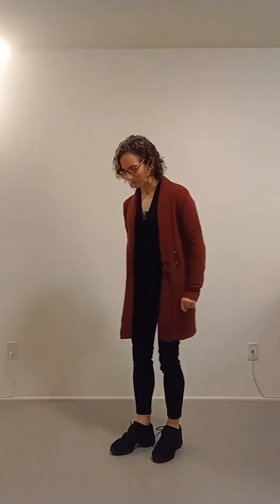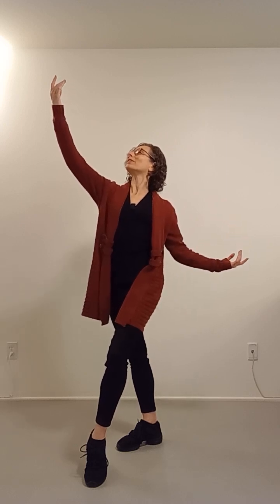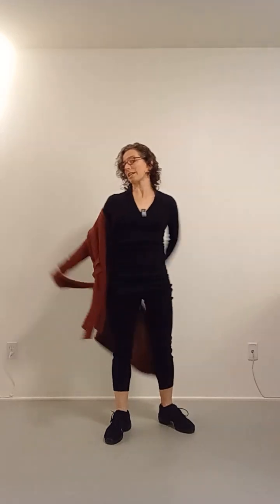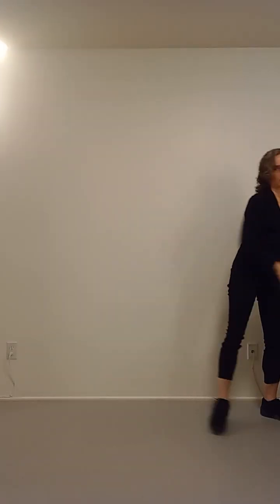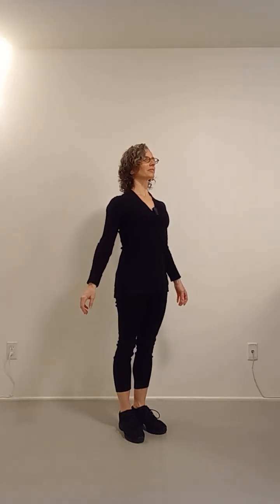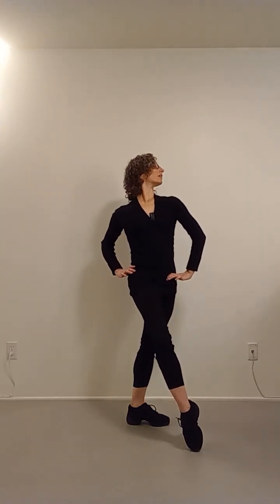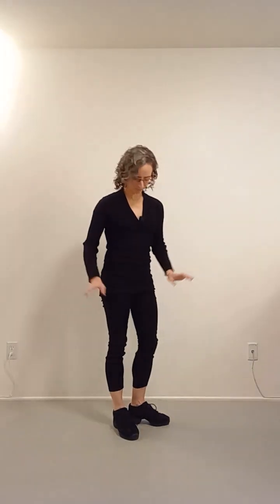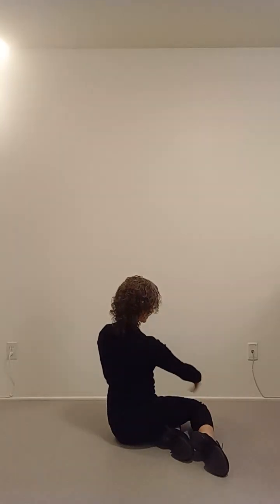Learning Ballet as an Adult - Discover and Embrace Your "Accent"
A holistic approach to learning ballet as an adult. In this lesson, you'll try ballet-inspired poses and note what works for your body. Your goal is to spend more time on the poses that work for you and less time beating yourself over poses that don't quite work.

How does your body create art? Use the information you gather to embrace your "accent" as you embark on your journey of learning ballet as an adult.

Download the book: Learning Ballet Late in Life: A straightforward path to dancing and moving with ease into our 40s and beyond, by Kate Feinberg Robins, PhD